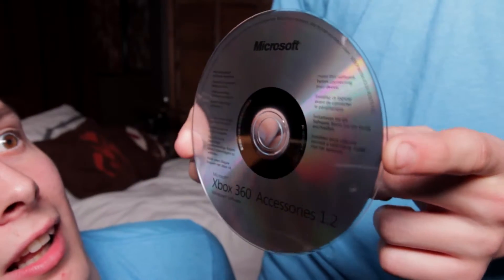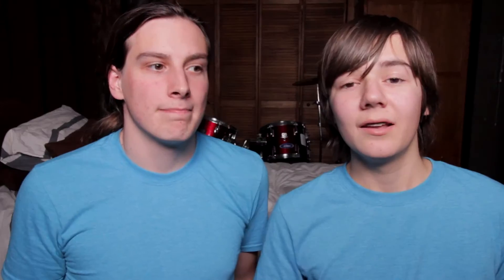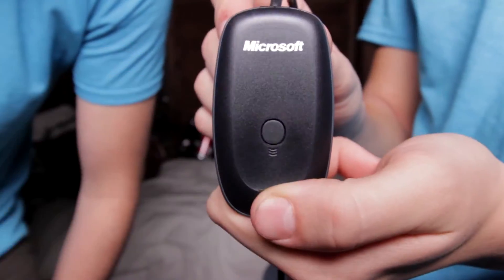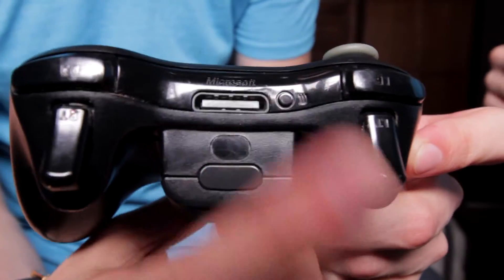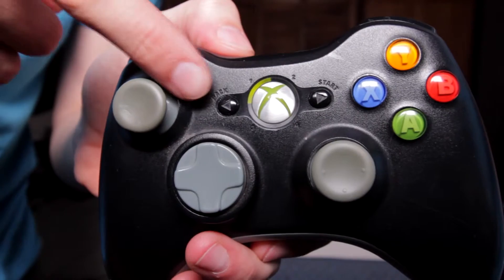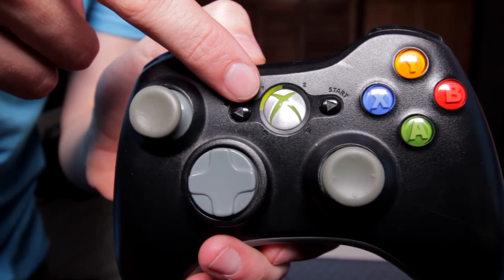Xbox 360 Wireless Receiver for Windows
This receiver is simple and works great with up to 4 players! We have used to to play several games on Steam. It worked well for us on Windows 7 and Windows 10.